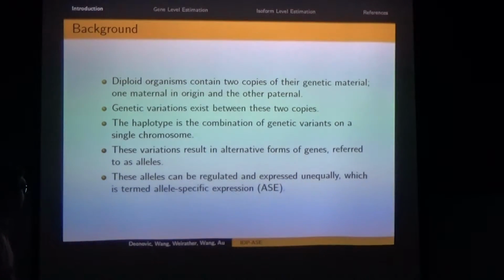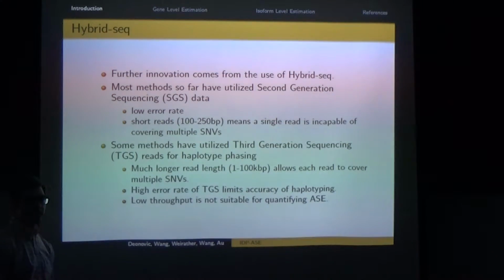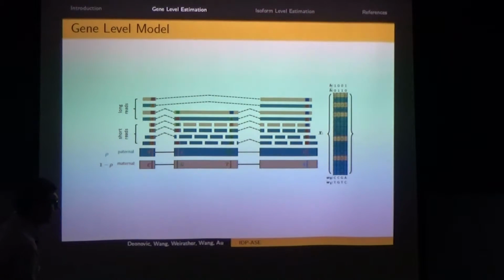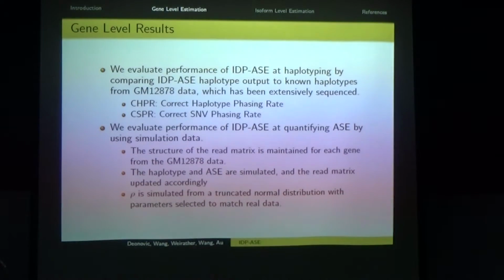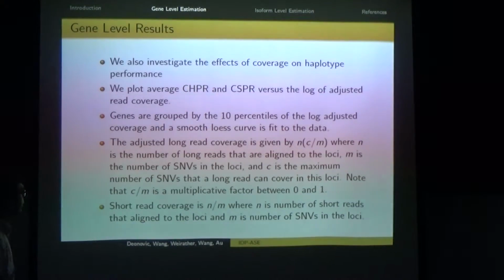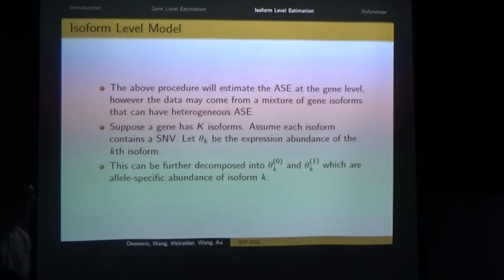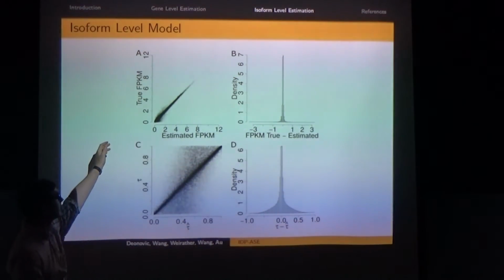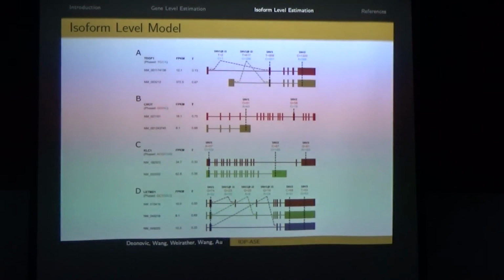IDP-ASE: haplotyping and quantifying allele-specific expression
IDP-ASE: haplotyping and quantifying allele-specific expression at the gene and gene isoform level by hybrid sequencing

June 3rd, 2016